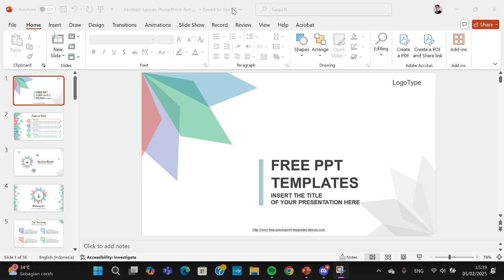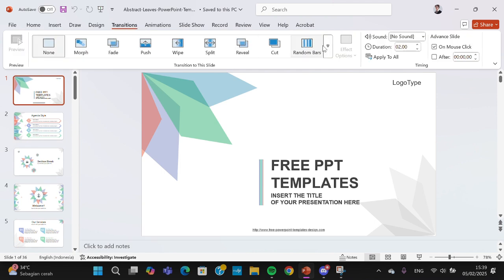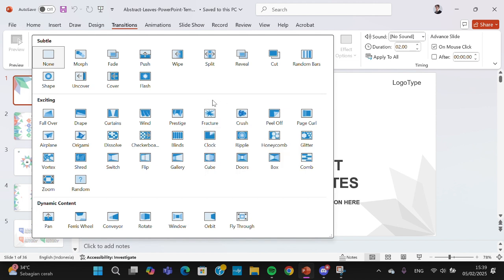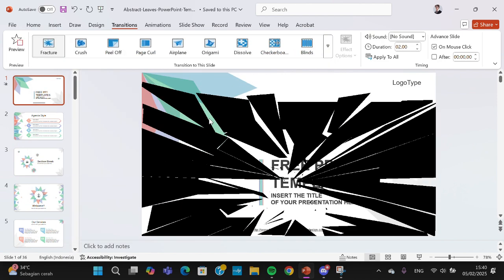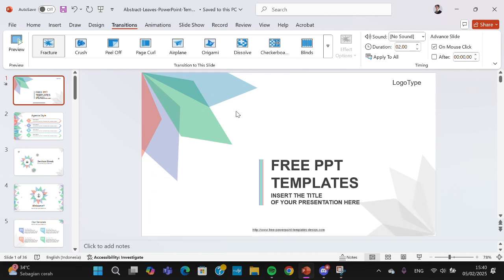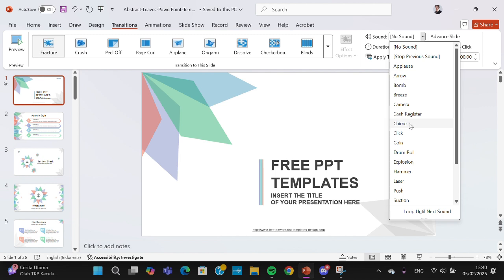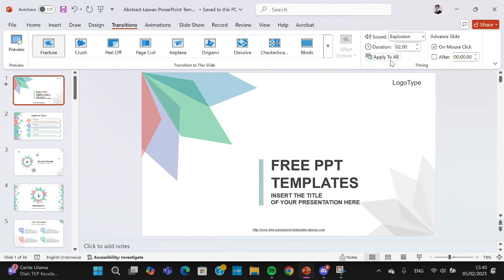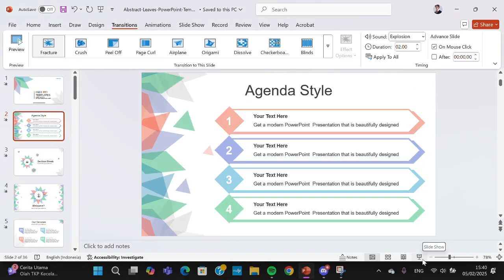How to Apply Same Transition to All Slides on Microsoft PowerPoint Presentation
Want to make your PowerPoint presentation smoother and more professional? In this tutorial, I’ll show you how to apply the same transition to all slides in just a few clicks! 🎞️✨ This trick will help you save time and keep your slides looking consistent, whether you’re creating a business presentation, school project, or marketing pitch.